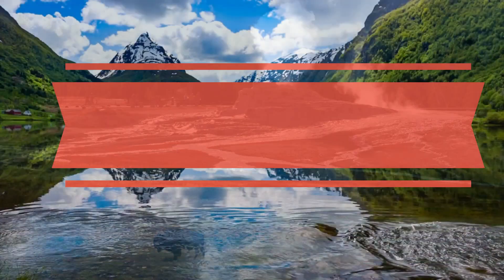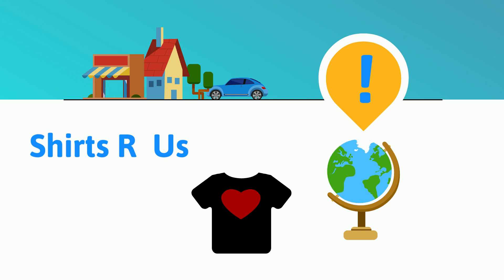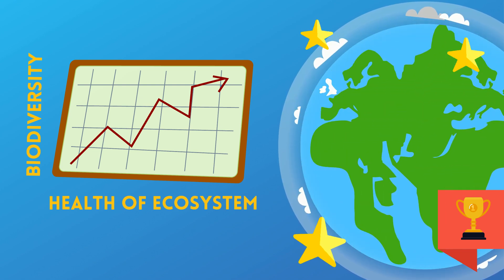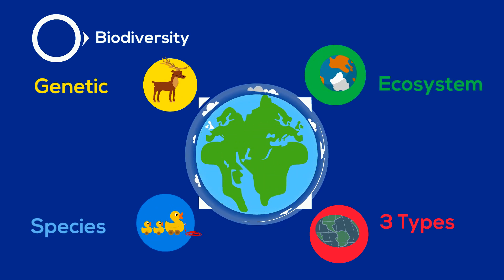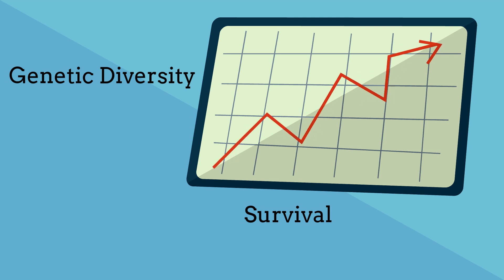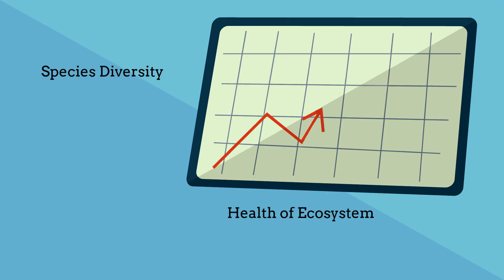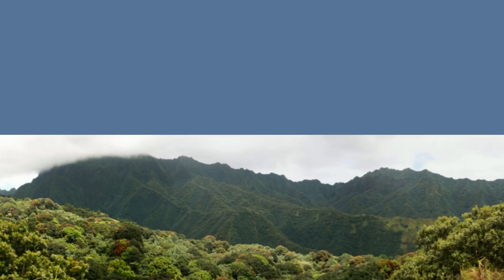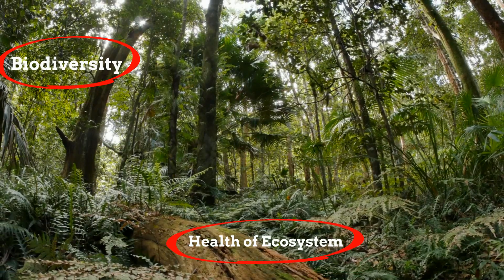What is Biodiversity?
Biodiversity and ecosystems.
Biodiversity is the variety of life in an area that is determined by the number of species in that area. In simple terms “ Biodiversity is the number of different individuals and life forms in an area.
As biodiversity increases so do the health of the ecosystem increases.
Think of it as if you were running a business.
You want your business to be healthy and make money. Imagine you sell shirts. If you only sold a black shirt with a heart you are limited and if these shirts go out of style you are out of business. If you have a variety of shirts as fashion changes you are better able to adapt to these changes and continue to make money.
As biodiversity increases the ecosystem has a greater ability to adapt to changes.
and a healthy ecosystem has a greater chance of recovering from disasters.
Biodiversity can be broken down into three types
Genetic diversity
Species diversity
Ecosystem diversity